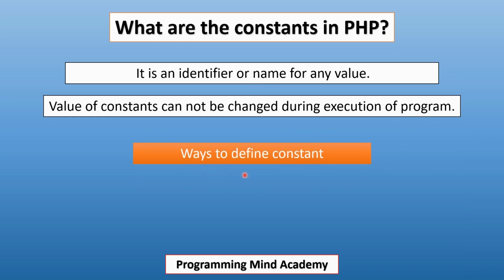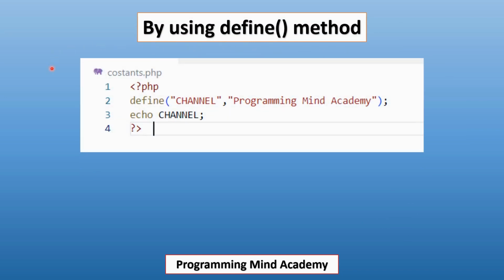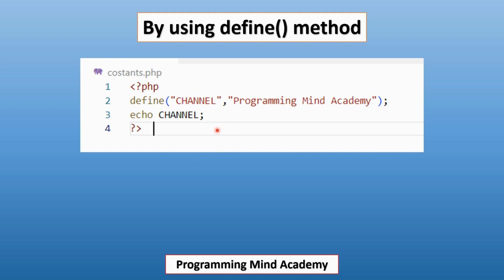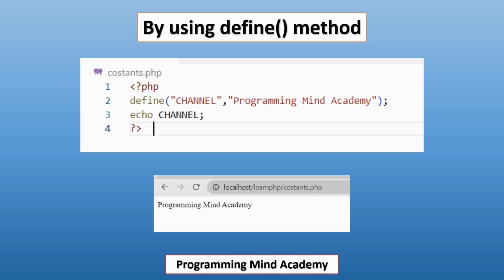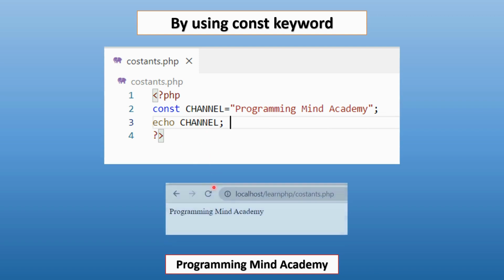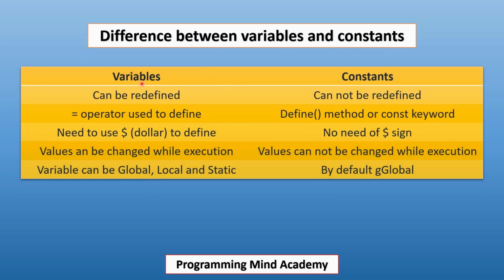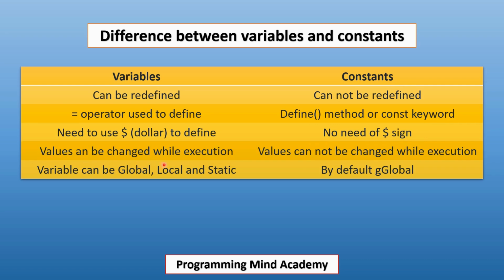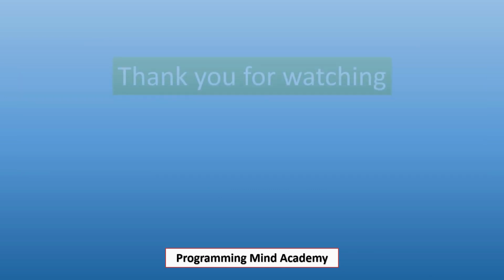PHP Constants | PHP Programming Tutorial For Beginners | PHP Tutorial For Web Development | BCA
A constant is a name or an identifier for a simple value. A constant value cannot change during the execution of the script. Unlike variables, constants are automatically global throughout the script.

In this playlist we are going learn following topics.
Basics of PHP
  Introduction to PHP
 Syntax
 Echo / Print
 Variables & Constants
 Data Types
 Comments
 Attributes
 Operators
 Decision Making & Loops
 Predefined Functions

  Strings
 Arrays
 GET ,POST and REQUEST methods
 Reading fields from HTML
 PHP Validations

File Handling, Session, Cookies in PHP
  File Open/Read
 File Create/Write
 File Deletion
 File Upload
 Cookies
 Sessions
 Filters

Errors and Exception Handling in PHP
 Compilation of Errors and Warning
 Error Reporting
 Exception Handling

PHP MySQLi
 MySQLi connect
 Loop through MySQLi results
 Prepared statements in MySQLi
 Escaping Strings
 Debugging SQL in MySQLi
 MySQLi query
 How to get data from a prepared statement
 MySQLi Insert ID
 Close connection
 Joins

 Defining PHP classes
 Creating objects in PHP
 Calling Member Functions.
 Constructor functions
 Destructor
 Inheritance
 Function Overriding
 Access Specifiers
 Interfaces
 Abstract Classes
 Static and Final Keywords
 Calling Parent Constructors
 Namespaces
 Functions

PHP Frameworks and Laravel
 Introduction to Framework
 Yii
 MVC(Model View controller) Introduction
 Laravel Installation
 Laravel Database Connectivity

Content Management system and WordPress
 Introduction to CMS
 WordPress